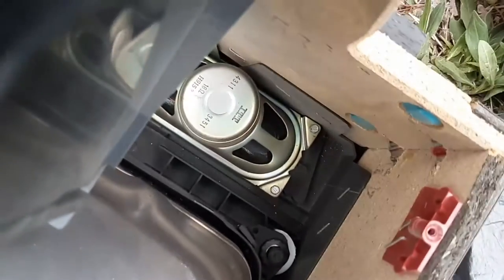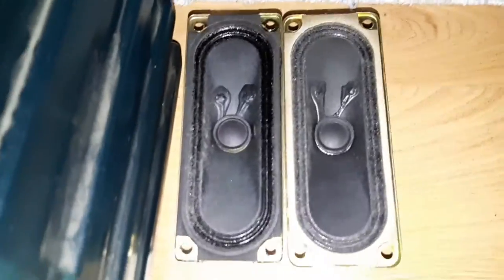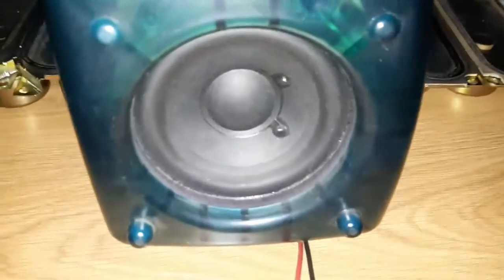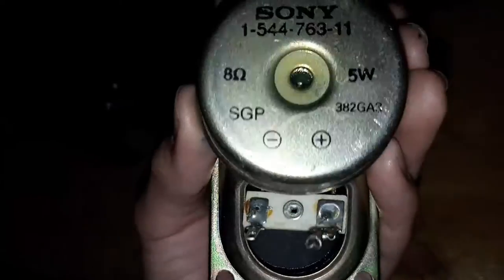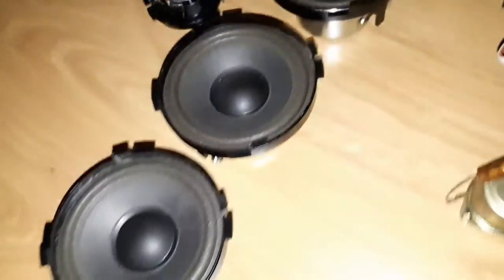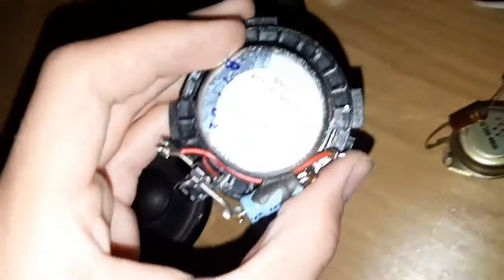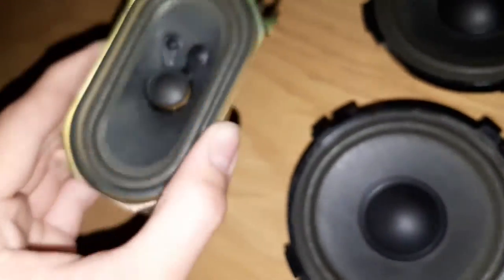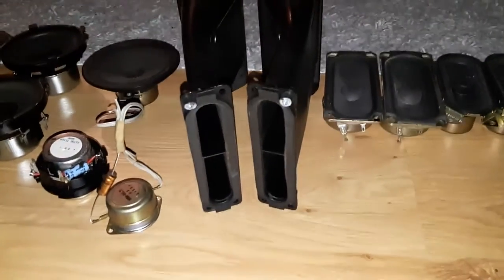Speaker Finding #5: ITT/Nokia Tv with 6 SPEAKERS, Sony trintiron with green subwoofer, and more!!!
I hope you guys enjoyed this one!Sadly, the schneider tv tonsil speakers were foam rotted😢and i find 2way sipe speakers from grundig tv but they were also foam rotted.
And yeah, in speaker finding videos, i dont use ncs songs anymore,because i don't care about fucking copyright from YouTube.👎👊